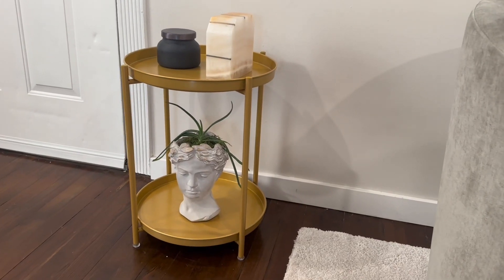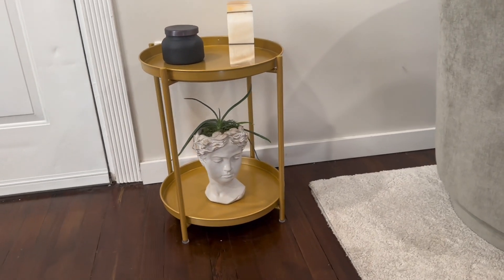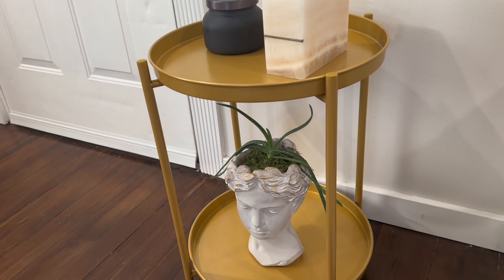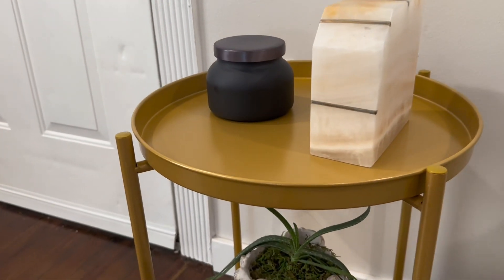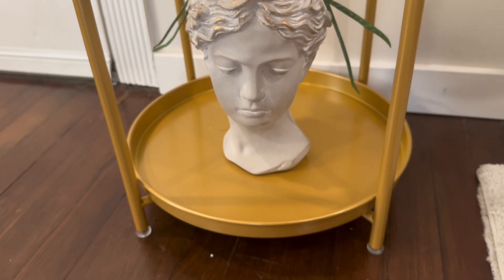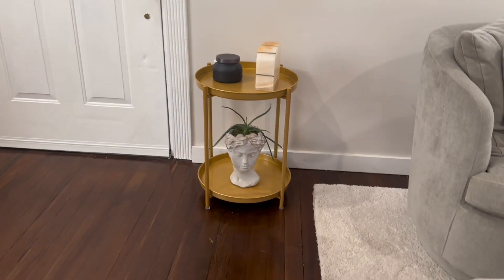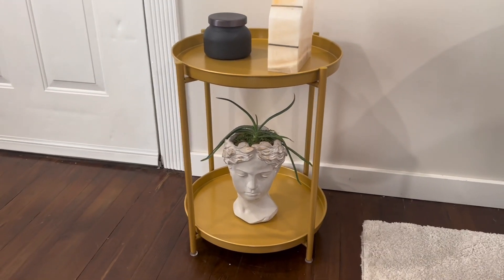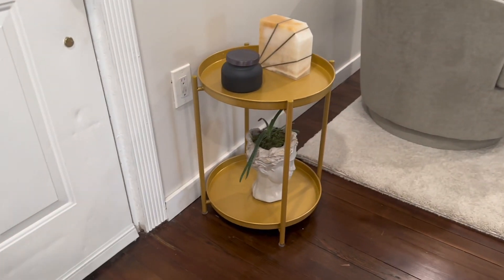Review: OVICAR Gold Side Table - 2 Tier Metal Round End Table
OVICAR Gold Side Table - 2 Tier Metal Round End Table Coffee Table Small Sofa Side Table Outdoor Indoor Accent Table Nightstand Waterproof Removable Tray Table for Living Room Bedroom Balcony